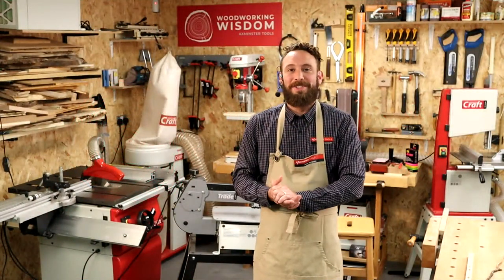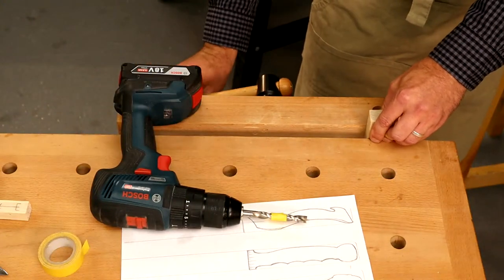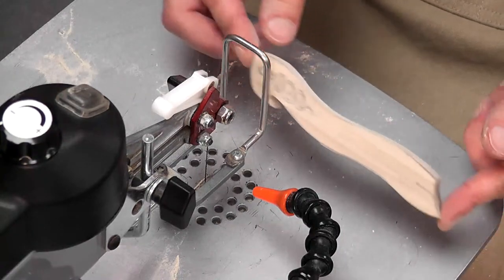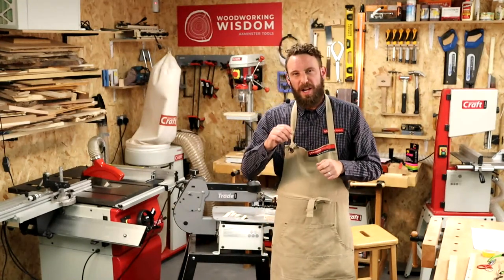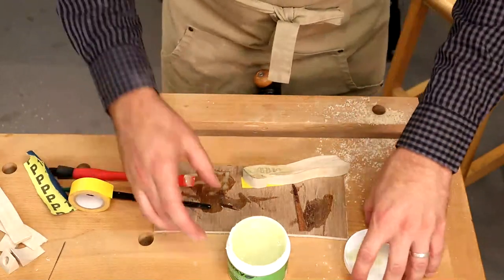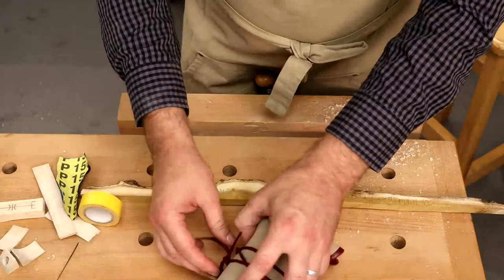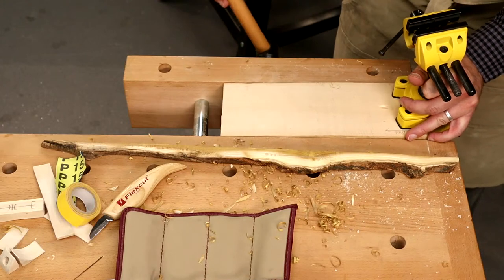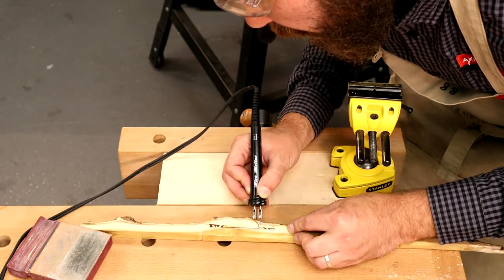Hand Shaping & Decorating Wands - Woodworking Wisdom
Join Ben as he whittles and carves a magic wand. Follow him as he shapes a piece of timber using whittling techniques before finishing the project with pyrography and epoxy resin.